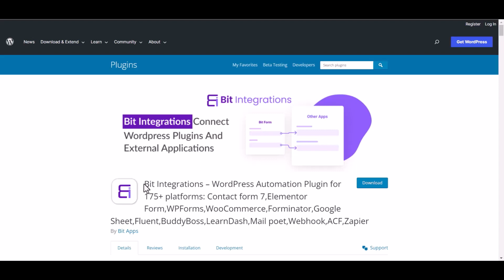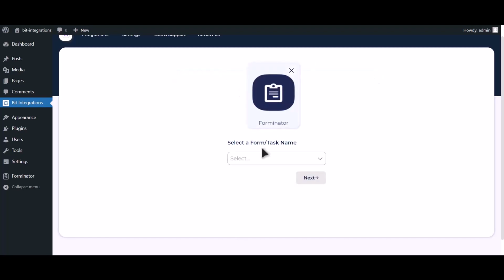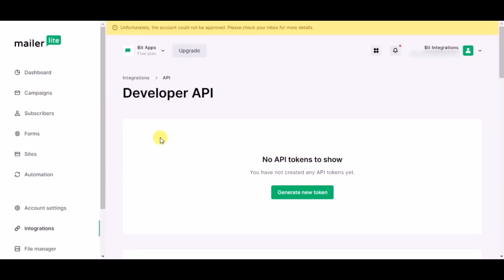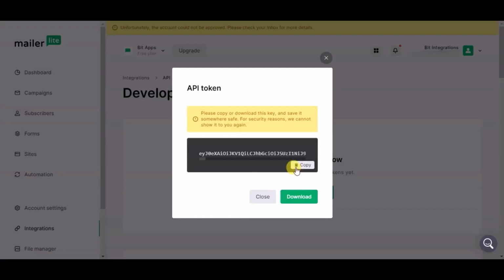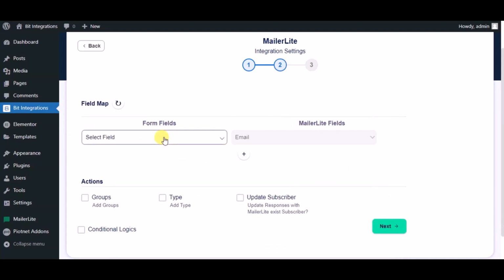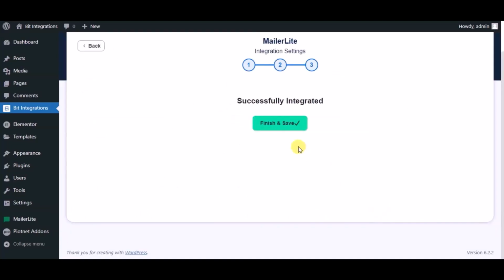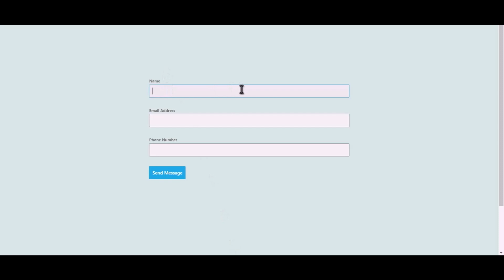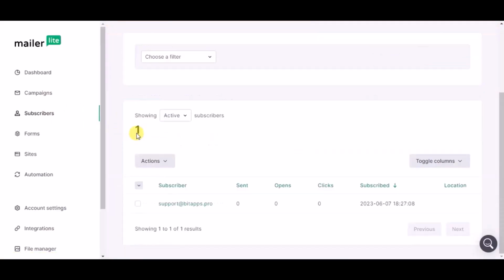(Free) Integrating Forminator Forms with Elastic Email | Step-by-Step Tutorial | Bit Integrations